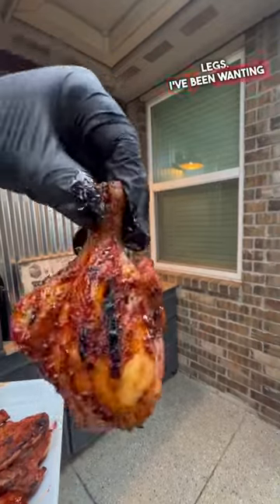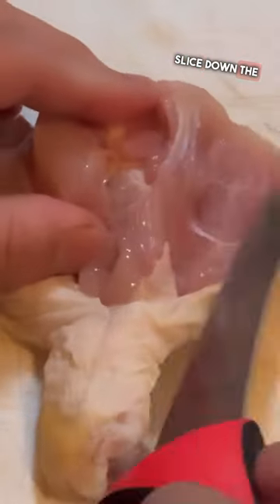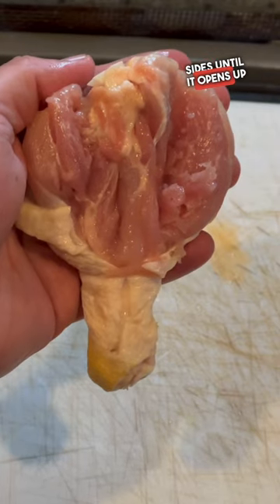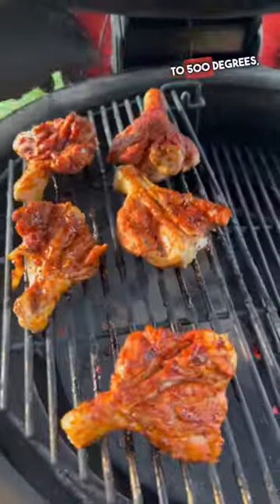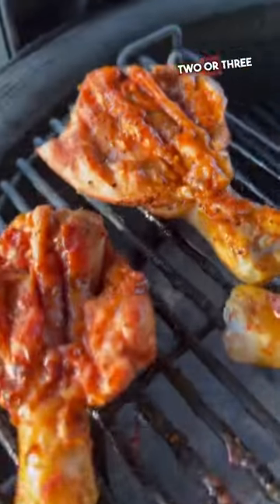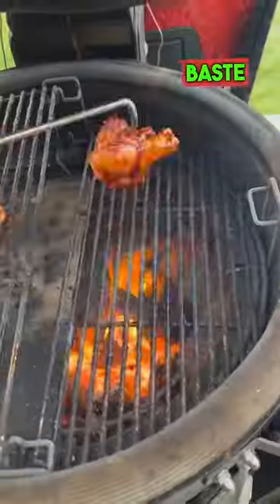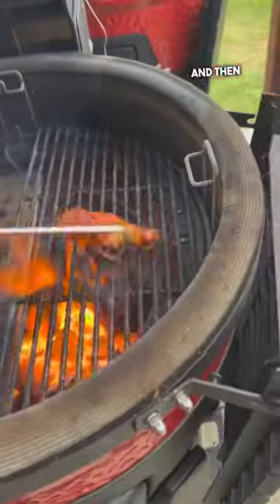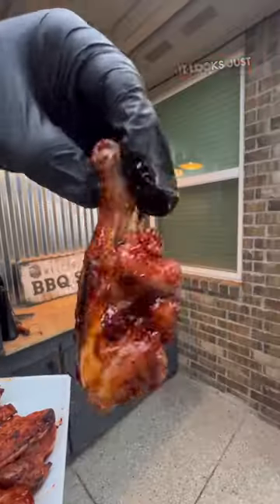How to Grill Butterflied Chicken Drumsticks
Looking for a simple, yet delicious chicken dish? Look no further than butterflied chicken drumsticks! This recipe is easy to follow and versatile, perfect for any occasion.